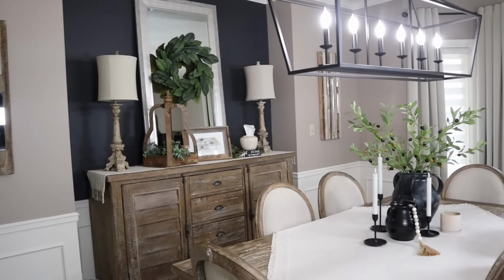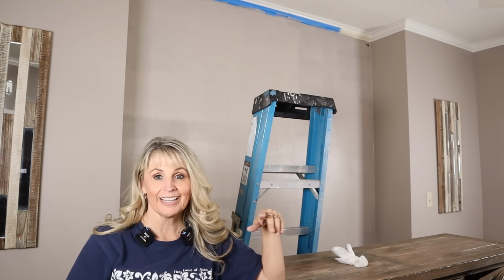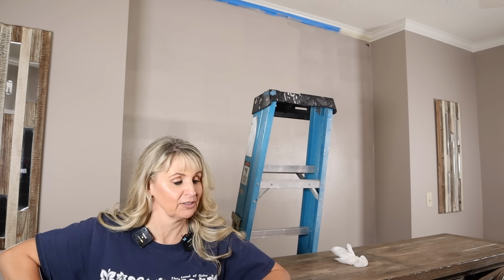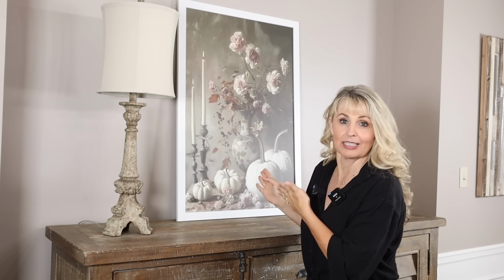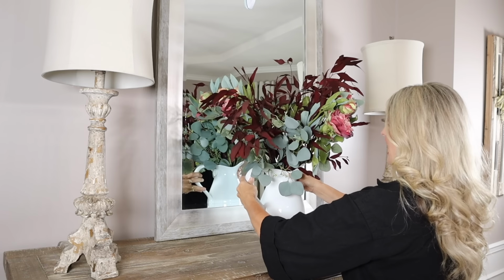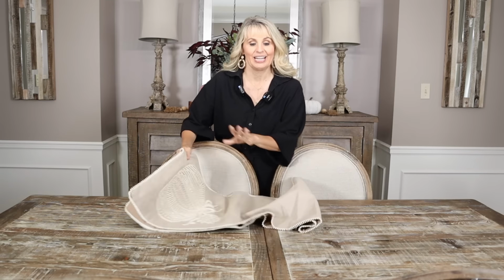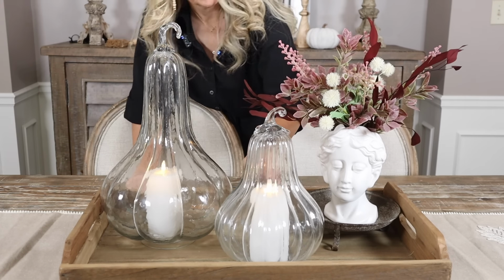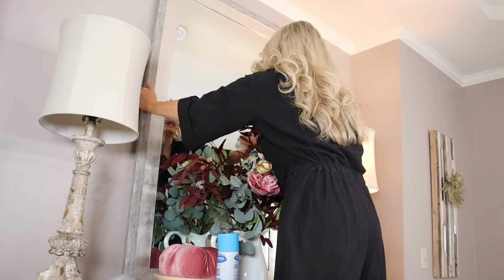DINING ROOM REFRESH FOR FALL | FALL DECORATE WITH ME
DINING ROOM REFRESH FOR FALL | FALL DECORATE WITH ME. I hope you enjoy today's fall decorating ideas! Or get it on Amazon
My Wall Color: The Perfect Greige by Sherwin Williams
WHITE PITCHER
FEMALE HEAD VASE
MOST ITEMS WERE BOUGHT LOCALLY OR I ALREADY HAD THEM, SO I AM UNABLE TO LINK! Hopefully you get some great ideas and inspiration for what you could do in your own home!

Sign up for our newsletter!